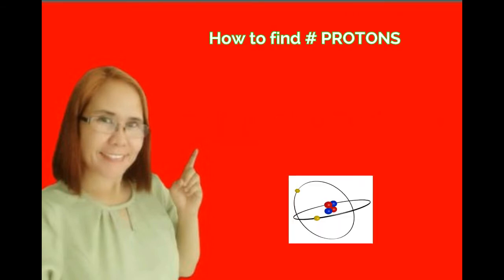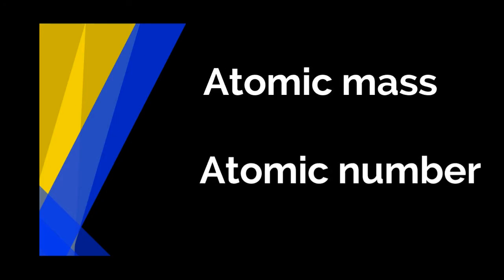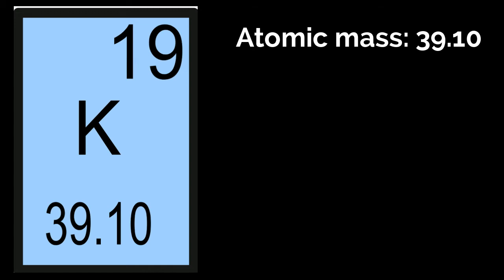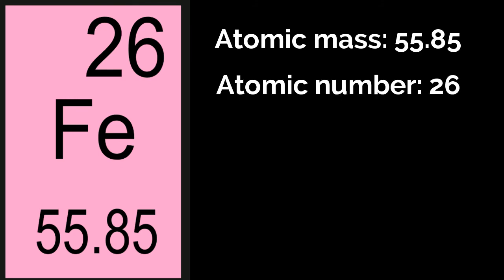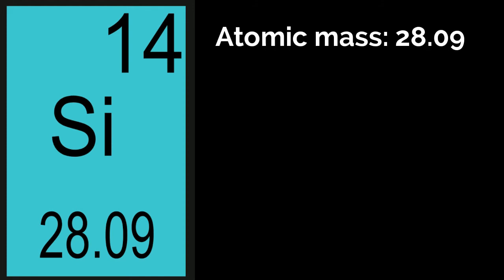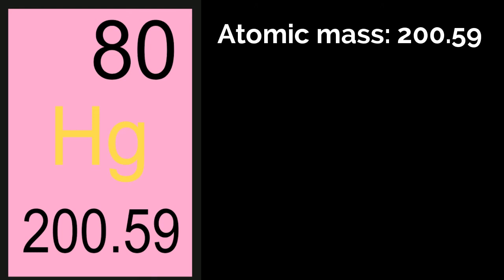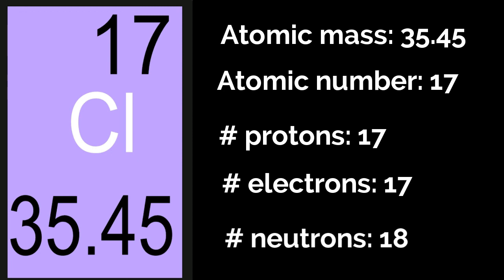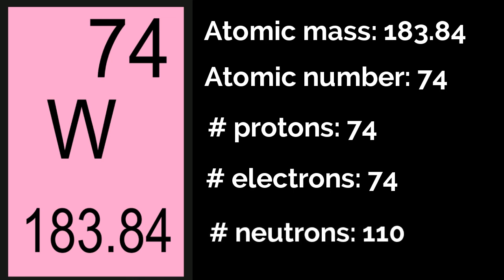HOW TO FIND THE NUMBER OF PROTONS, NEUTRONS AND ELECTRONS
SCIENCE LESSON
How to find the number of protons, neutrons and electrons of an atom